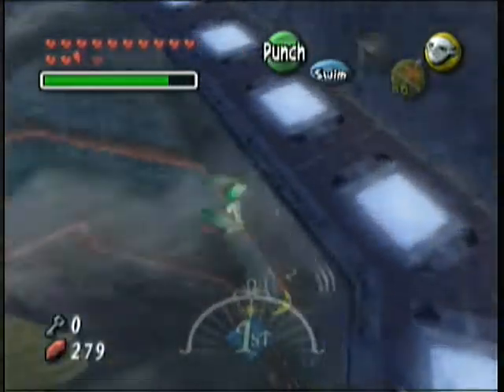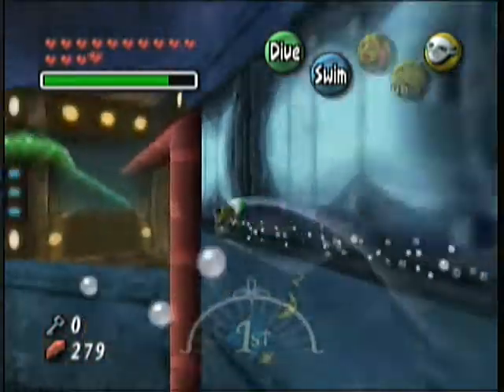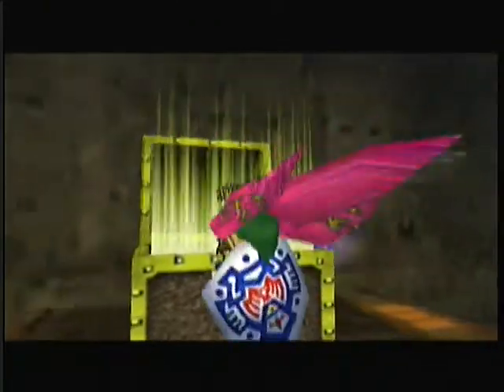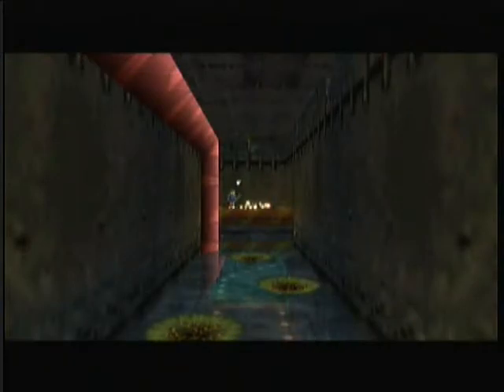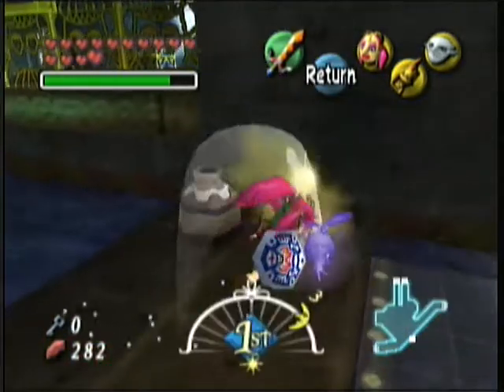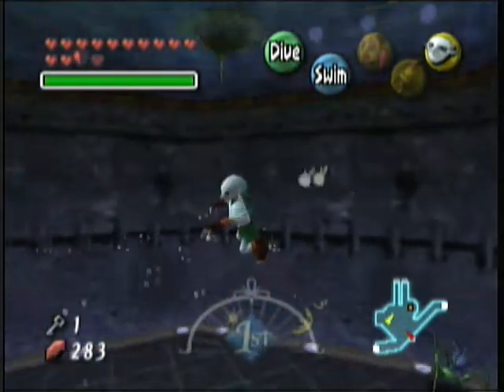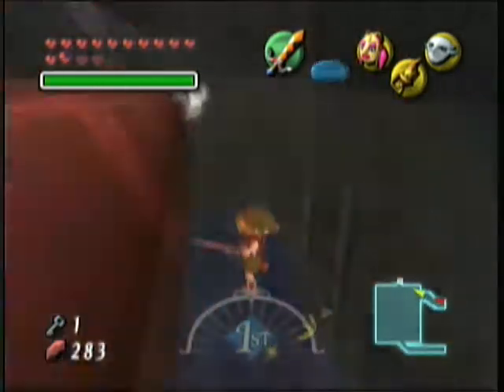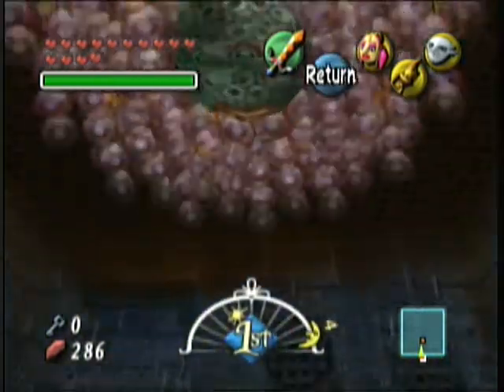Let's Play The Legend of Zelda: Majora's Mask - Testing the Waters (60)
Just headin through the Great Bay Temple, not much to say!